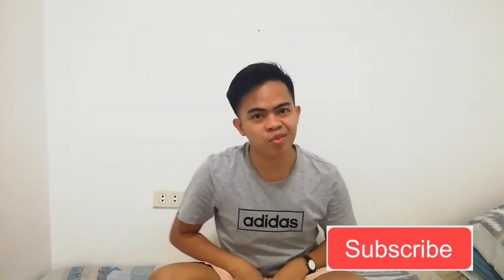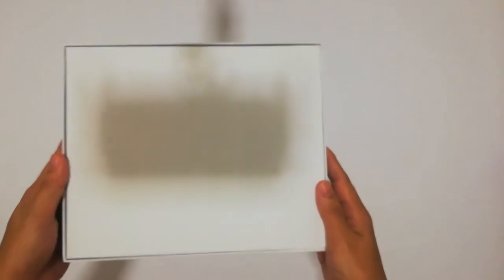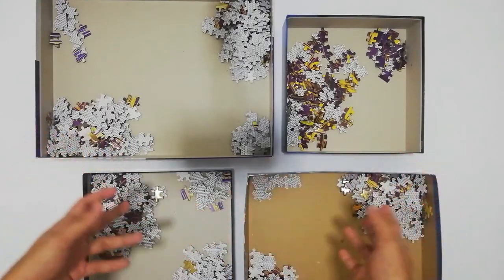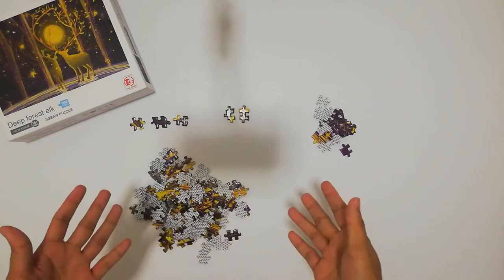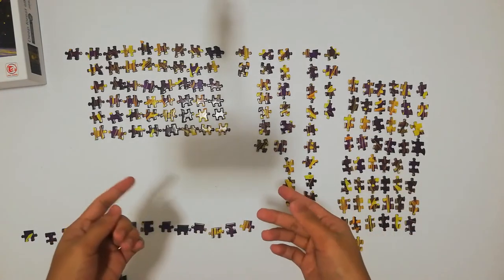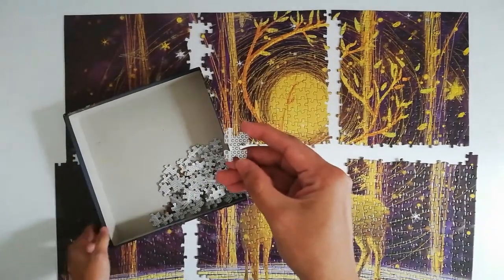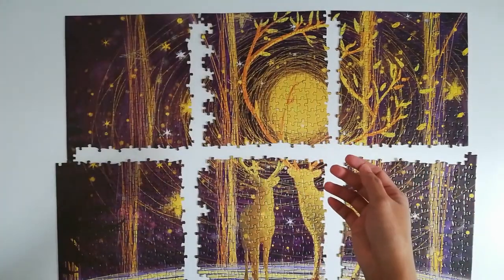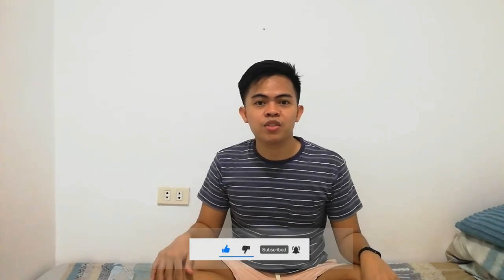How To Solve A Jigsaw Puzzle Quickly | Cheapest Puzzle Ever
This looks like Lily and Harry Potter's Patronus!

Hi, friends! Today I will show you how I do my puzzle, especially this kind of puzzle. I'm going to share some tricks and tips on how to solve jigsaw puzzles with letter marks at the back.

I got this puzzle for a very low price at Yellow Tag Manila,